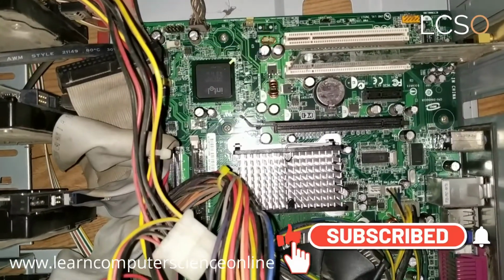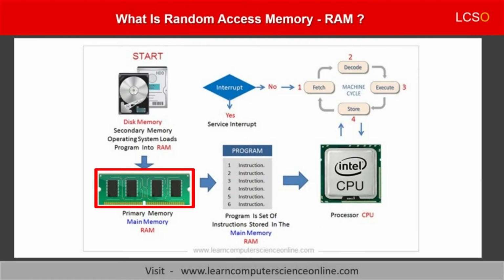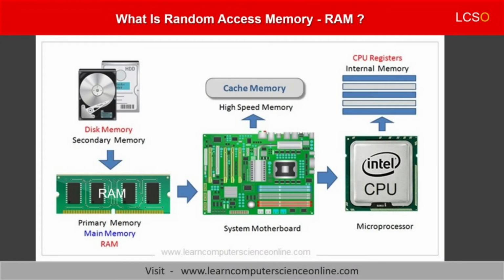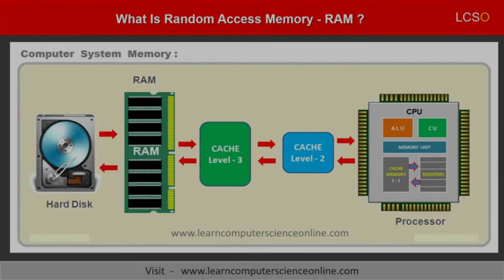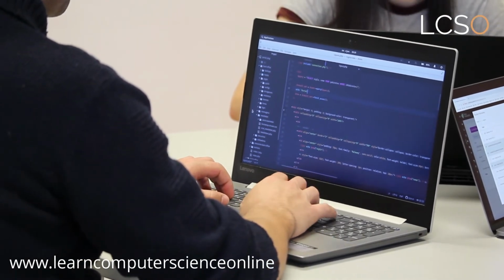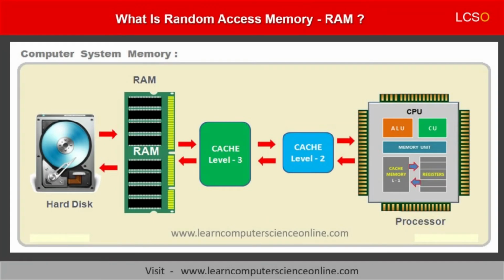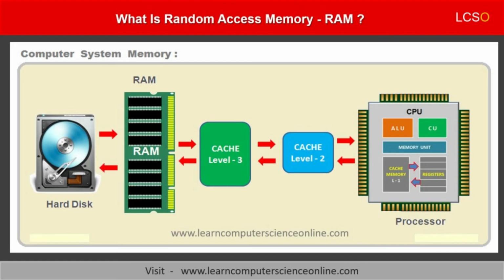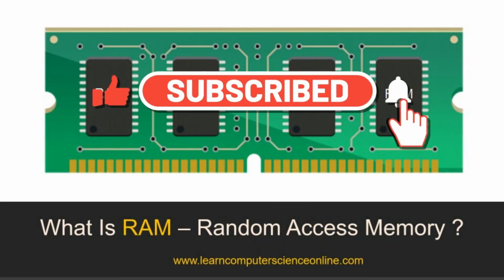What Is RAM ? | Computer Random Access Memory - RAM Explained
Computer Random Access Memory - RAM Explained

The random access memory is also commonly referred as  RAM in computer science.
RAM is a vital and essential hardware component of every computer system.
It is a type of temporary memory used in the computer to store the program during the program execution.
The RAM is a type of hardware component installed on the computer motherboard in the form of RAM modules called dims.
The RAM modules are installed on the motherboard into the special memory slots designed to hold the RAM modules.
In this video, we will discuss in detail what is RAM its functions, and how it works.
The random access memory is a type of storage device and it is considered as main memory of the computer.
A program that needs to run on the computer must be first loaded into the RAM.
The computer program is stored into the RAM so that the processor can access the data and instructions during the program execution.

Topics Explained :

RAM Modules
Computer Main Memory
Computer Primary Memory
Computer Temporary Memory
Functions Of RAM
How RAM Works
Computer Performance
Temporary Memory
Volatile Memory
RAM Speed
RAM Frequency
DDR1 DDR2 DDR3 DDR4 DDR5 Ram Modules
RAM Size And Computer Speed.

Website LCSO